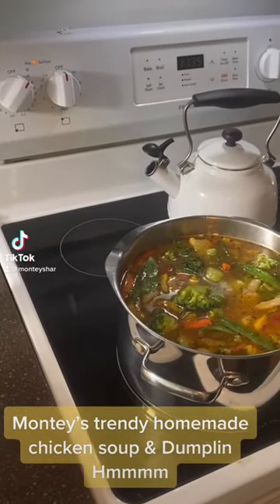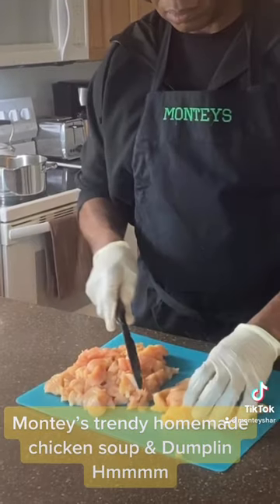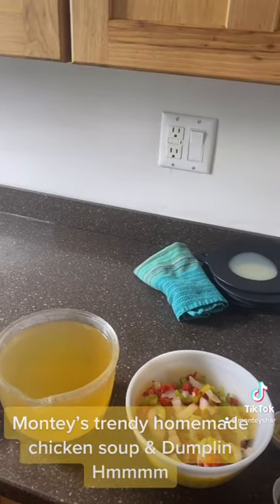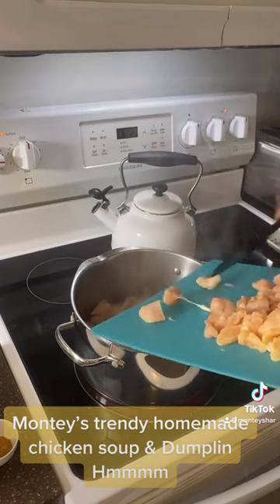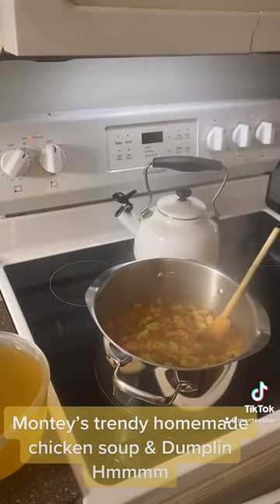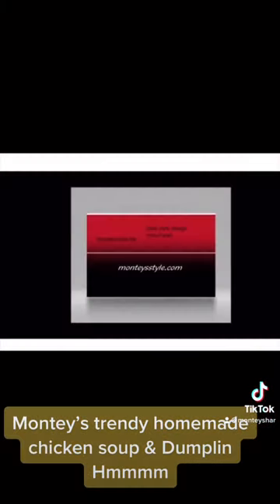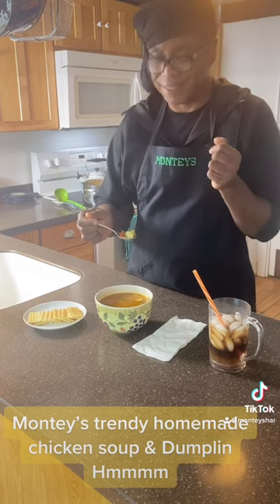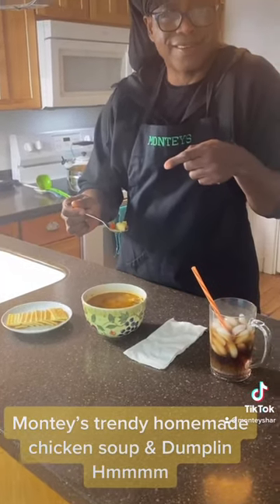MonteysStyle Video n chicken soup